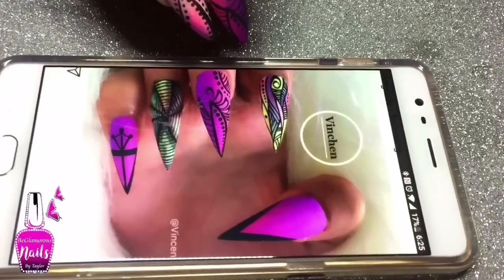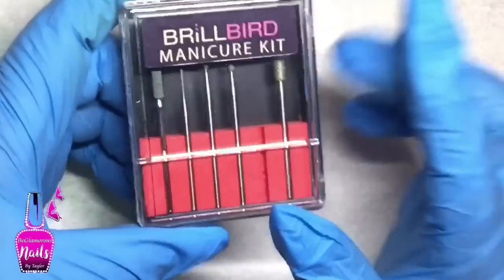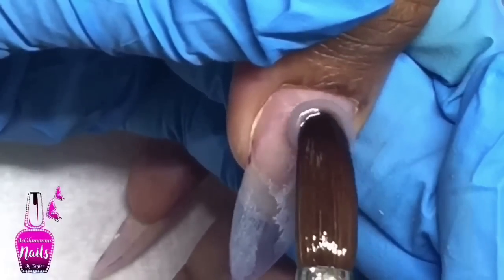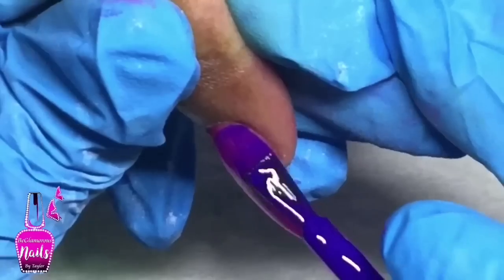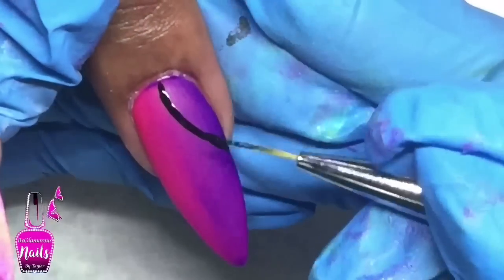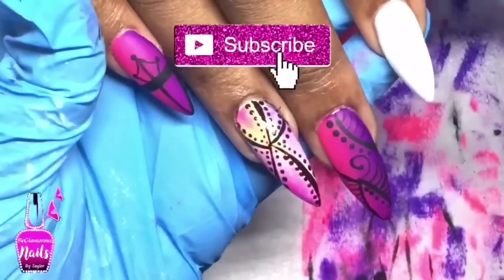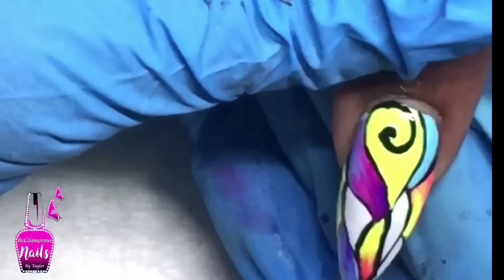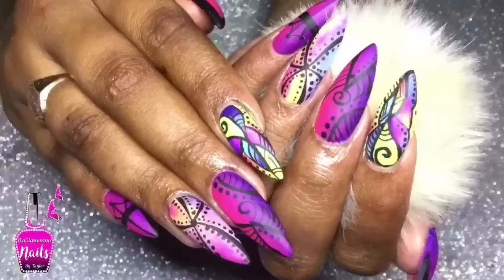Watch me Work: Almond Nails | Ombré Gel Polish | Abstract Nail Art Design | Acrylic Nails Refill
Hey lovelies,
                My Watch me Work video today is on these far from simple nails. With multi colored, ombré background designs and abstract line detailed nail art this set is extremely Gorgeous. Enjoy 😘

LOVE this set add this 🌈 to your comments below

xoxo BeGlamorous Nails

➡️ MelodySusie Pro48W Nail Dryer - Smart Nail Lamp Mixed LED UV Light

🎶 Music Provided